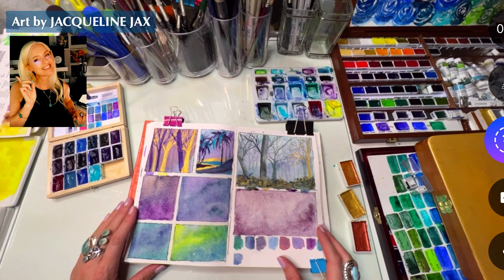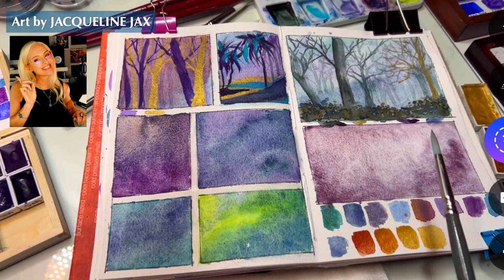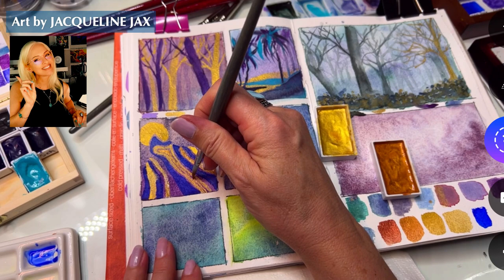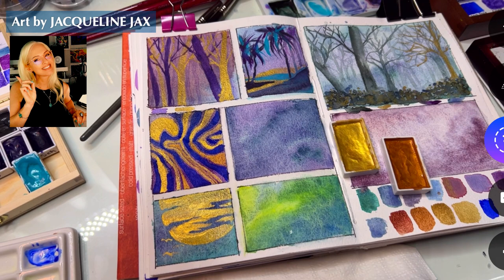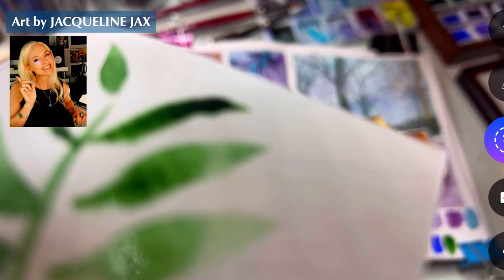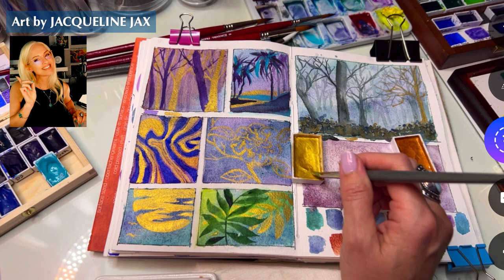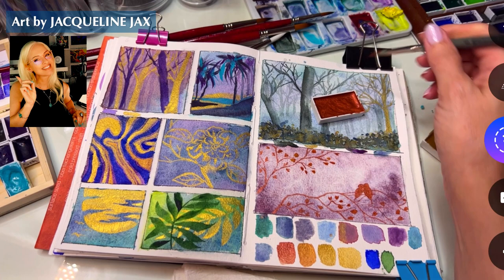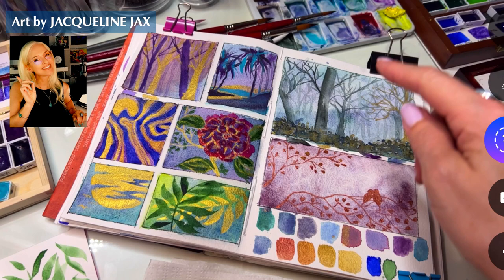Watercolor Painting Sketchbook Ideas | Paint with me Part 2 Gold and Granulating Paints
Sketchbook Paint with Me Watercolor Painting Process New Escoda Brushes. This video has no music just a chat on my process and how I develop new ideas in my sketchbook.

Best deals on Paint recommendations and Brushes below..
(If you use my affiliate link to make a purchase you'll get 10% off your first purchase plus I gain a small commission from Jacksons that I use to do giveaways on my facebook group page.)

Schmincke Granulating:
They have been making paint for 100 years and it's always like butter. The Super granulating colors are out of this world and so much fun to paint with. Watch as the paint transforms on paper, you can literally film the change as it dances around in the water. Heavy granulation settles into rough cotton paper for amazing effects and lighter particles group together in interesting patterns.

Best prices on Open Stock Schmincke:
Perylene Violet

Best price on Open Stock Granulating colors:
Tundra Pink: Tundra Violet: Deep Sea Blue : Deep Sea Green: Deep Sea Violet : Volcano Yellow :